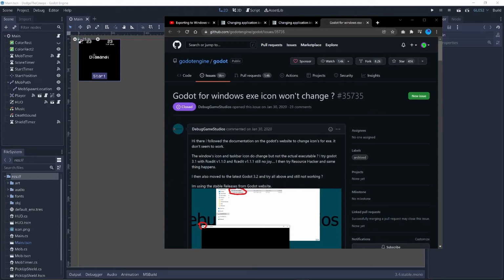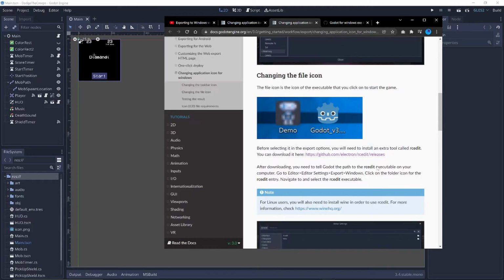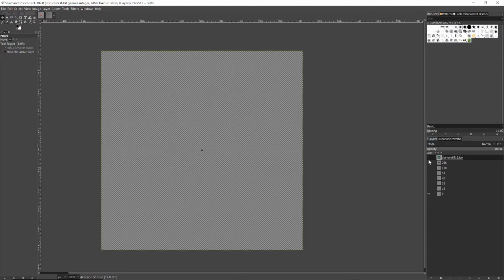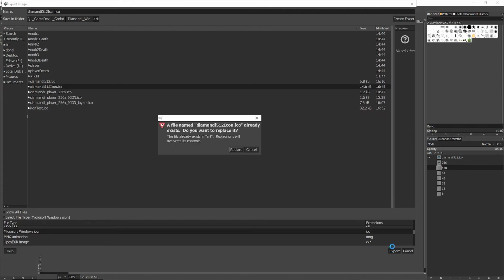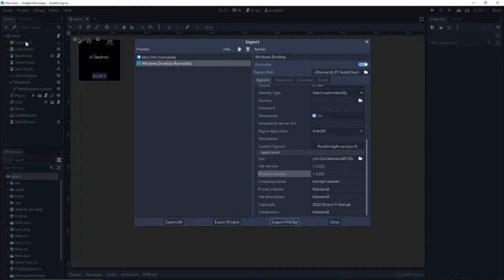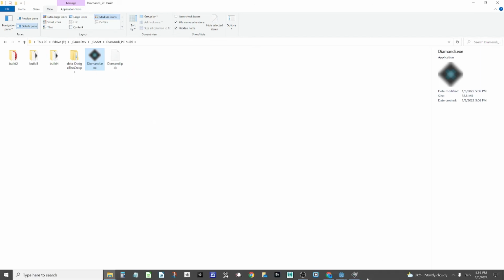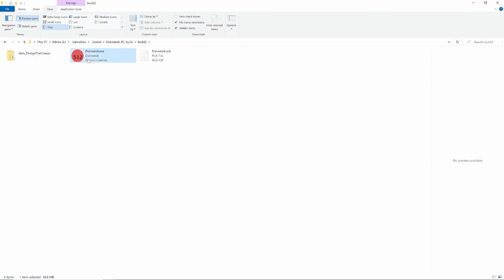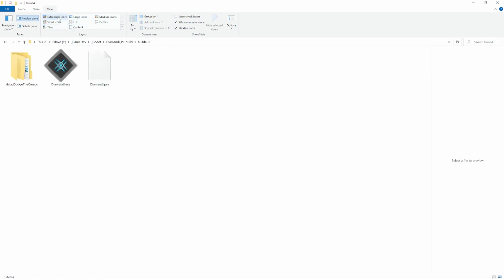How to make a custom icon for Godot Windows exe build (problems I had and how I fixed it)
play my games, buy my stuff!